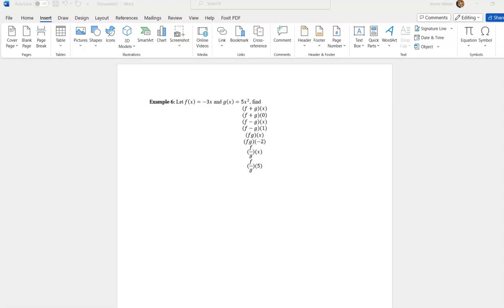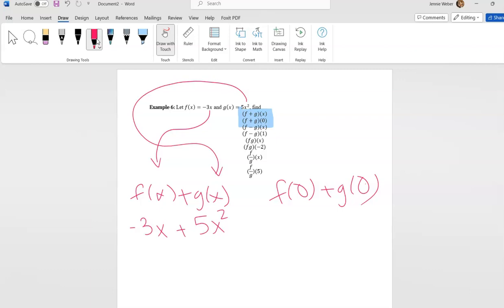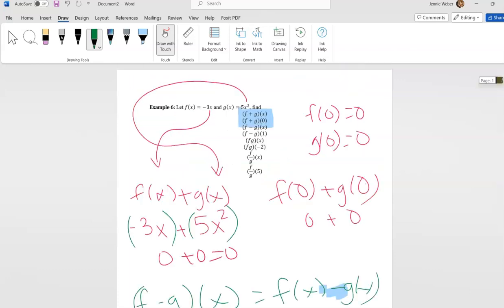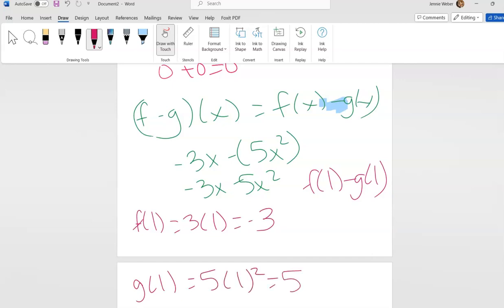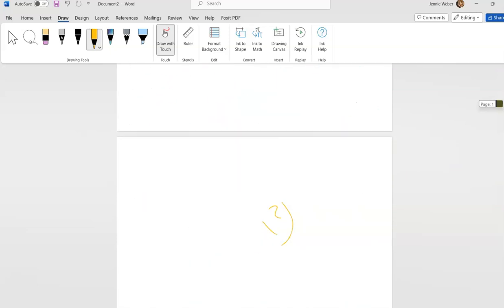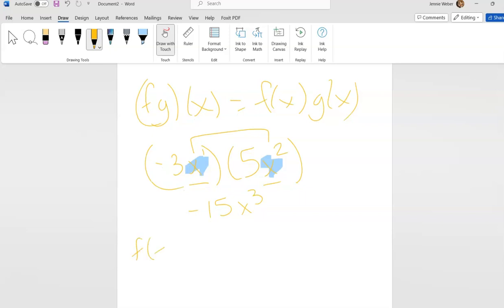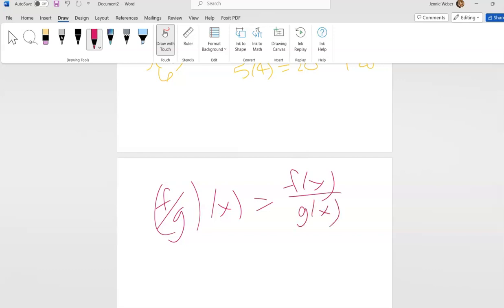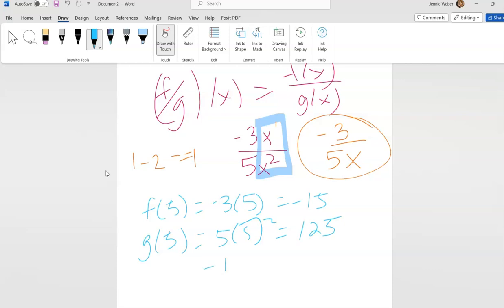9.1 - Function Algebra [MATH 105]